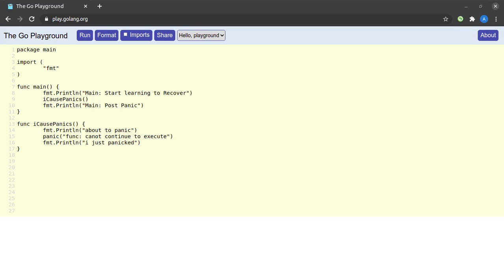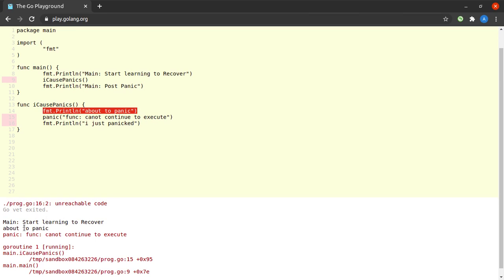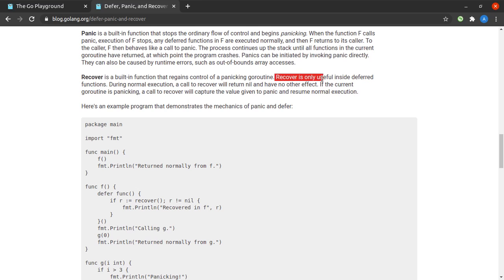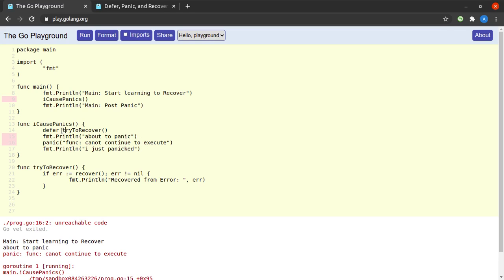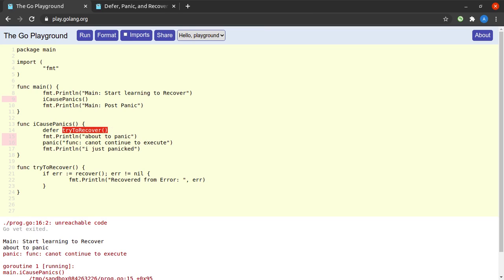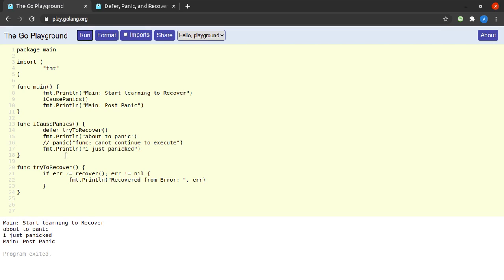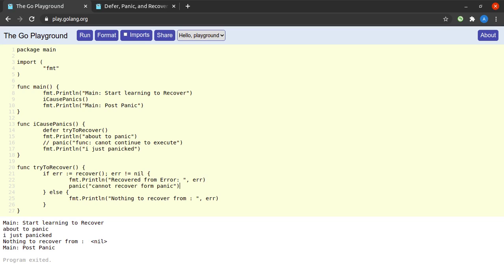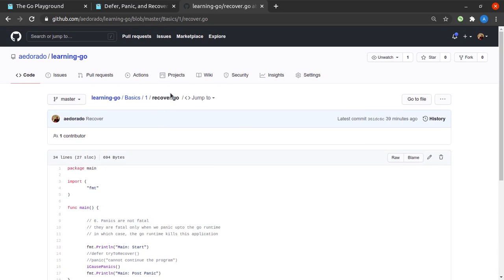Recover in Go | Recover from panic in Go [Go for beginners #28]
In this Go tutorial (Golang), we will be trying to understand how to recover from a panic in Go.

Best Go tutorial
Go for Beginners
Go playlist for beginners
Best Golang Tutorial
Golang for Beginners
Golang playlist for beginners